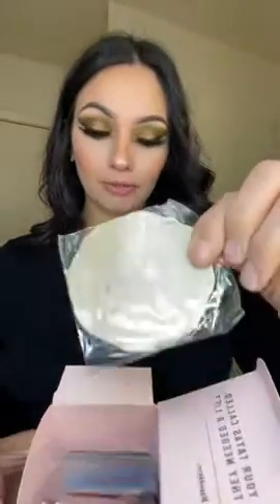Busties Boob Tape Kit, Breast Tape Breathable Boobtape Bra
Busty Boob Tape Kit, Breast Tape Breathable Boobtape Bra Tape Body Tape for Large Breasts 1 Pack / 2 Pack

Product address: https:// amzn.to/3OJmYLn
(Use the address to remove the space from the link)

Size 1 Pack
Color Nude
Brand Busties
Material 1 Pack
Fit Type Stretch

97% Cotton, 3% Spandex
Made in the USA and Imported
Instant Breast Lift Tape Kit: Our boob tape will take you from saggy to perky in seconds! The satin bra tape protects your nipples while the adhesive breast tape eliminates the need for a bra. You can rock any backless, frontless dress with the Busties body tape for a breast lift.
Fits All Sizes: It's so versatile, our bob tape for large breasts plus size is a boob lifter bob tape for small breast lifts too. Ours boobytraps for breast lift plus size are 5% spandex and can stretch up to 180% of their own length, making this the most comfortable boob tape for breast lift you'll ever own. Our nipple tape for women and bob tape for the strapless dress has you covered.
Superior Quality, 13pcs: Use the breast tape lift with any outfit! The breast tape lifting large breasts will stay undetected under any low-cut shirt or dress you're wearing! The Busties breast tape kit includes 1 roll of breast tape, 4 satin boob petals, and 1 pair of silicone boob pasties for women - everything you need, and more!
Sweatproof & Waterproof: Other bob tapes for breast lift don't stick well to the skin and will leave you hanging. However, our boob tape for large breasts is waterproof and won't let you down. The Busties boobytape for big breasts is the ultimate boob lift. It will stick and hold you up and in place all night long! Worry less about slippage and more about dancing the night away in our breast lifter.
24/7 USA Customer Support - Our body tape for breast kit will give you the lift you need. We believe in the quality of our breast lifter's tape and breast pasties. However, if you are not satisfied for any reason, our USA-based customer support will send you a replacement breast tape kit at no charge. We want you to love your new bra tape lift as much as we do. Great products, better service... we exist to serve you!